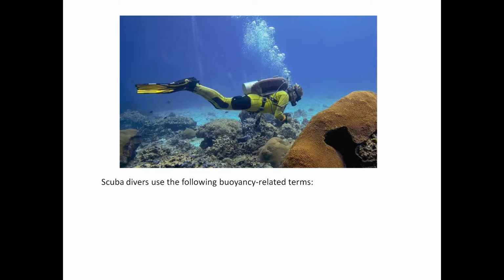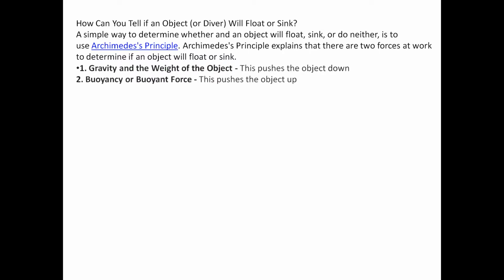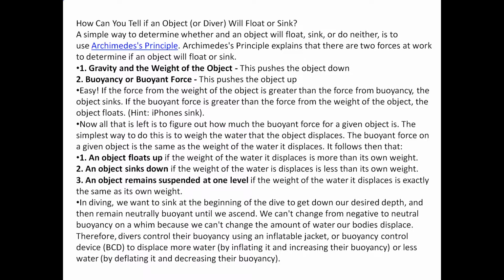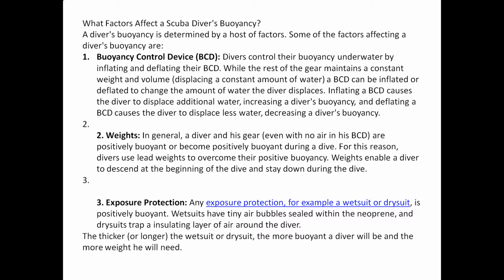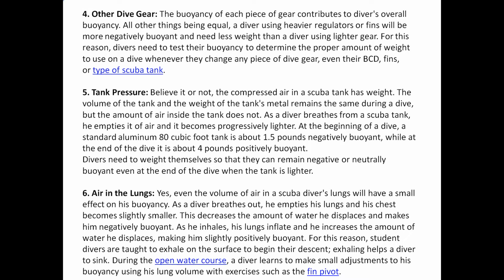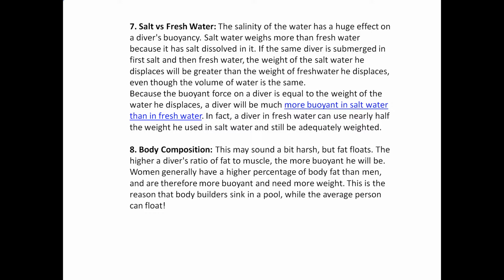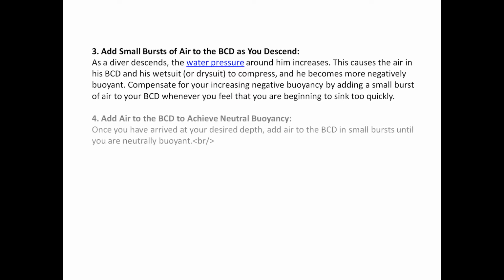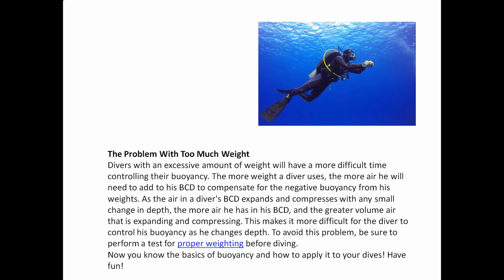buoyancy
scuba diving, buoyancy